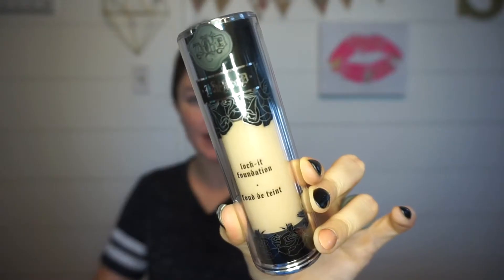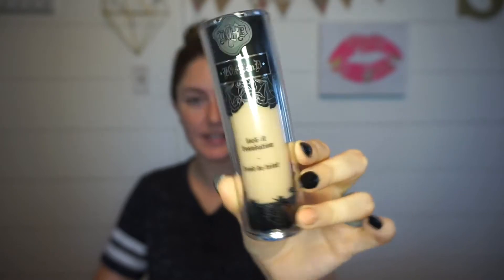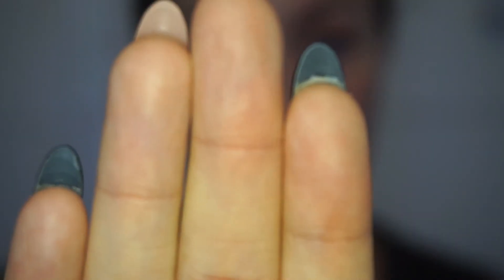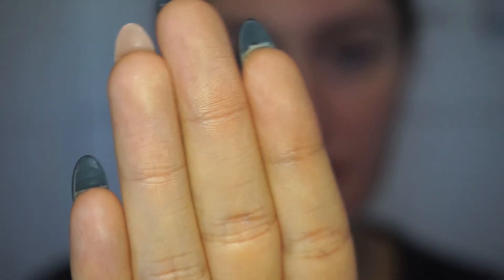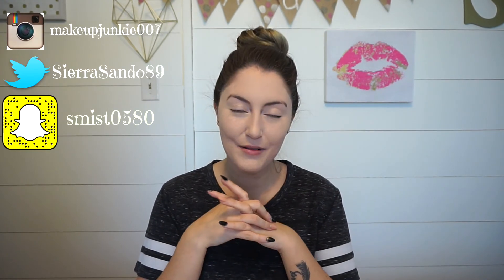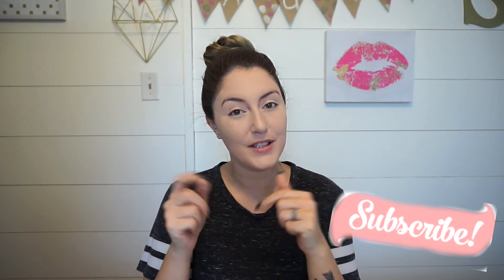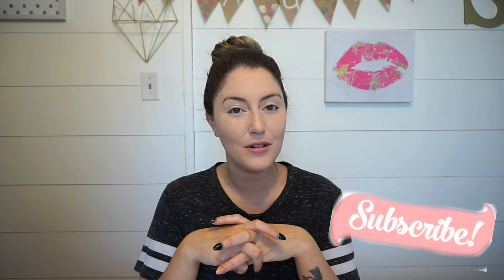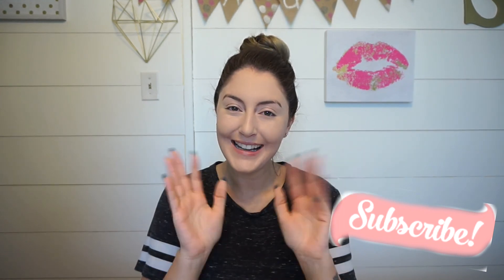Kat Von D Lock It Foundation | First Impression | Sierra Sando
Say HI on my other social media!

PRODUCTS MENTIONED:
-Kat von D lock it foundation- shade 46 light
-featherweight primer
-beauty blender

I LOVE YOU GUYS! :D